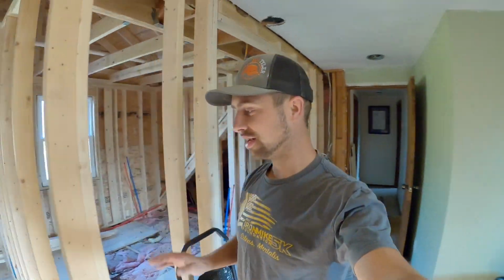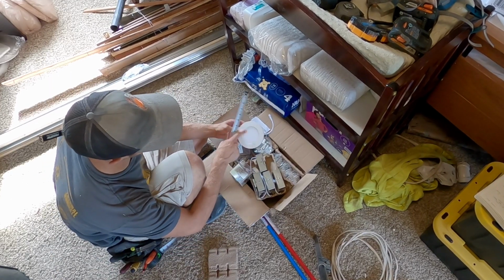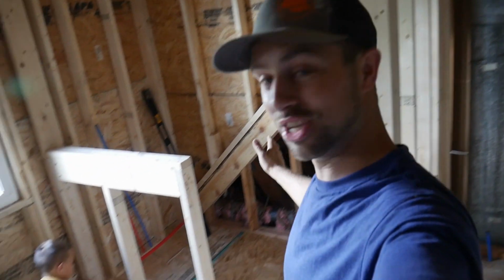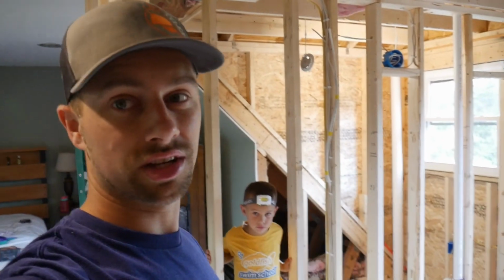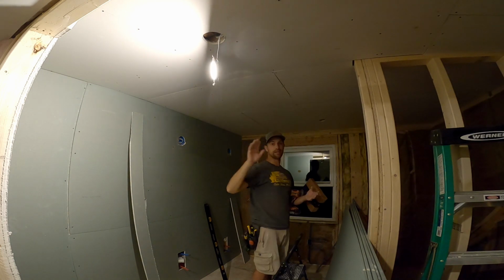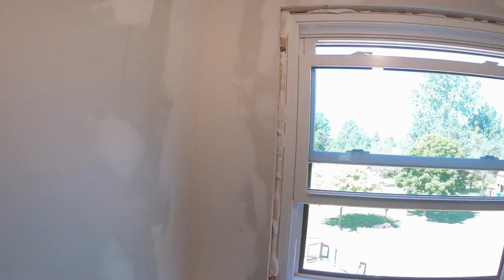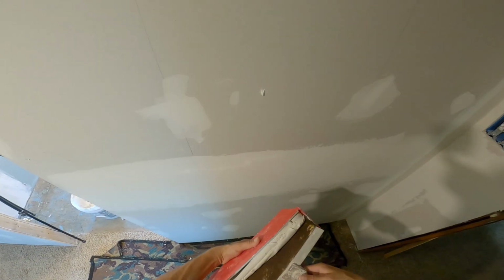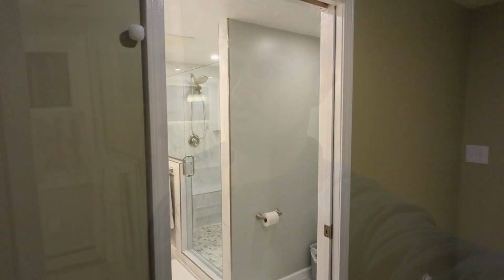Electrical, Insulation and Sheetrock! Adding a Master Bathroom pt. 3. Looking REAL now!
The master bathroom addition is looking good! In this video we finish the rough electrical work, add insulation, hang sheetrock and run you through some tips for how I finally got a good sheeetrock mud job!

We love our Carolina Shoes, you will too!

Pex Crimper
PVC Glue & Primer Combo
PCV Cutters
2" Hole saw
Head Lamp
Marr free Counter Sink bit
10 Million Dollar Stick
Nail Puller Pliers
Miter Spring Clamps
IsoTunes Xtra
Best value drawer slides
Kreg ACS Track Saw
Kreg K5 Pocket Hole Jig
Kreg Forman
Kreg Drawer Jig